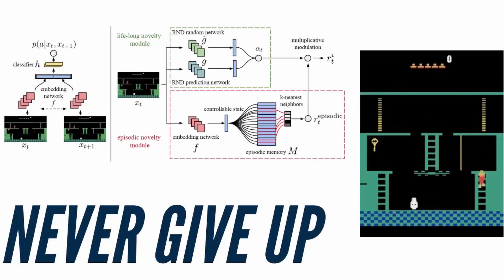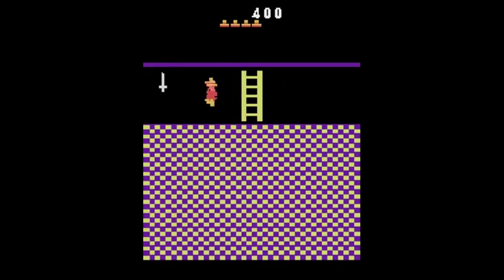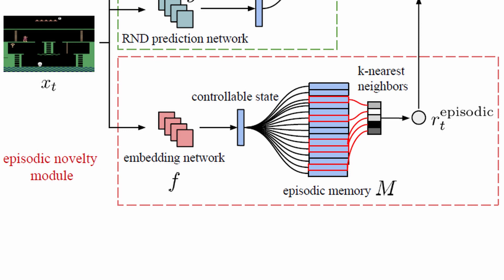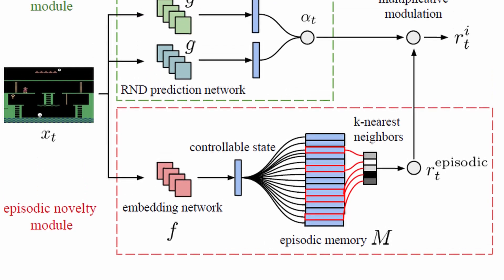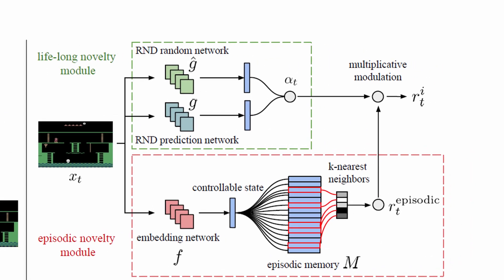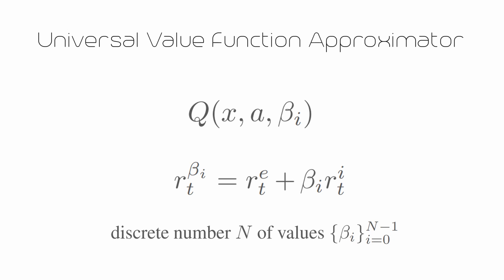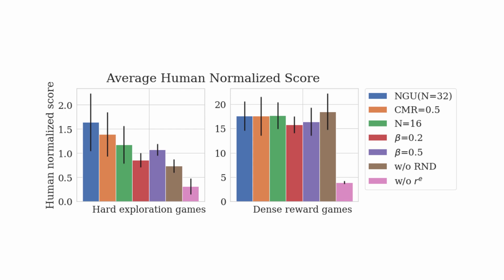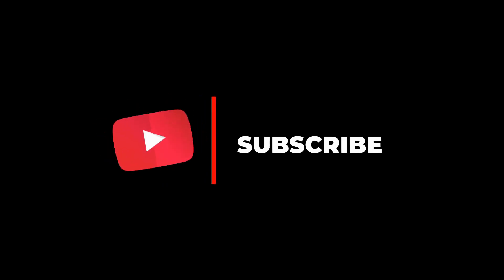Never Give Up: Learning Exploration strategies in RL | Paper Explained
In this video is explained a new reinforcement learning exploration method called Never Give Up.

Abstract:
"We propose a reinforcement learning agent to solve hard exploration games by learning a range of directed exploratory policies. We construct an episodic memorybased intrinsic reward using k-nearest neighbors over the agent’s recent experience to train the directed exploratory policies, thereby encouraging the agent to repeatedly revisit all states in its environment. A self-supervised inverse dynamics model is used to train the embeddings of the nearest neighbour lookup, biasing the novelty signal towards what the agent can control. We employ the framework of Universal Value Function Approximators (UVFA) to simultaneously learn many directed exploration policies with the same neural network, with different trade-offs between exploration and exploitation. By using the same neural network for different degrees of exploration/exploitation, transfer is demonstrated from predominantly exploratory policies yielding effective exploitative policies. The proposed method can be incorporated to run with modern distributed RL agents that collect large amounts of experience from many actors running in parallel on separate environment instances. Our method doubles the performance of the base agent in all hard exploration in the Atari-57 suite while maintaining a very high score across the remaining games, obtaining a median human normalised score of 1344.0%.
Notably, the proposed method is the first algorithm to achieve non-zero rewards (with a mean score of 8,400) in the game of Pitfall! without using demonstrations or hand-crafted features."

Images credit:
 - Berkeley CS188